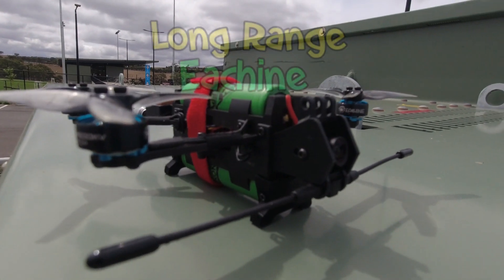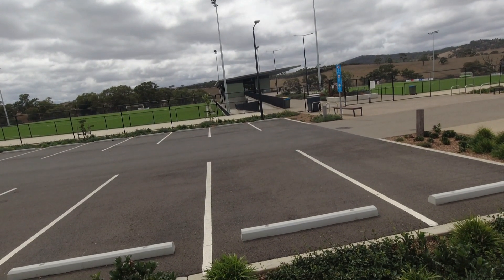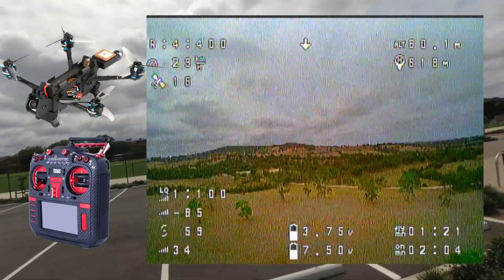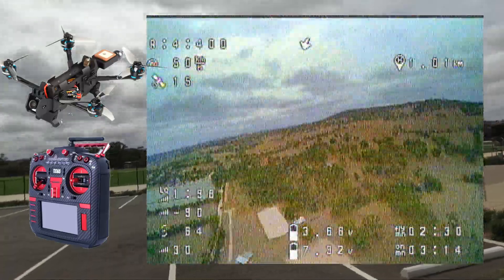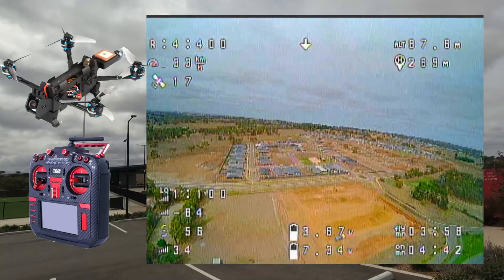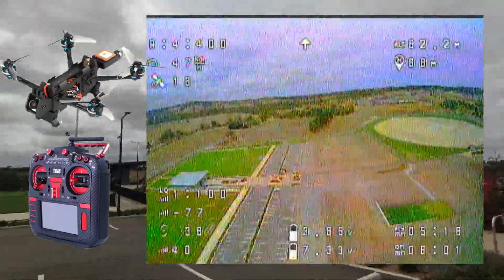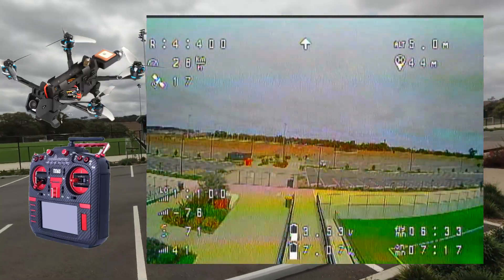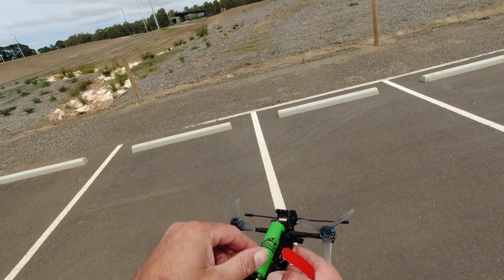Eachine Nano LR3 18650x2 Li-Ion - Travels how far....? 🏆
Who wants to get into RC?
Now is a brilliant time to grab a supreme bargain!
THIS IS FOR 2 DAYS ONLY!